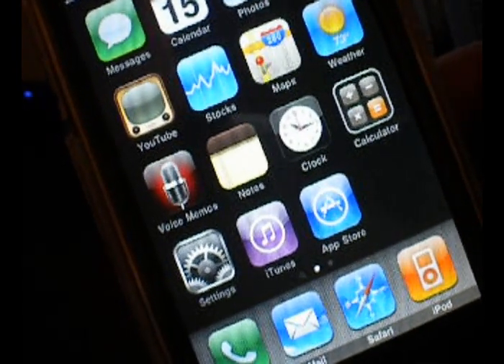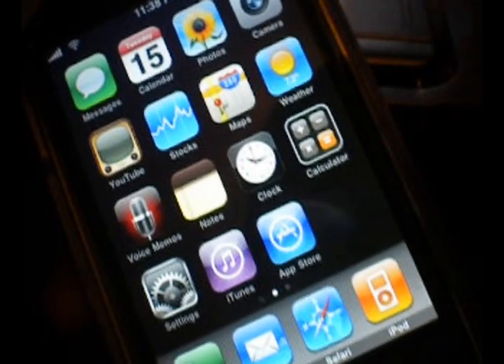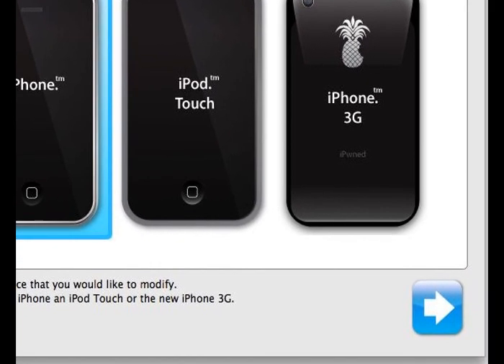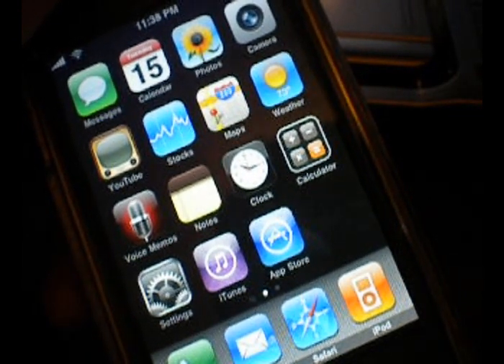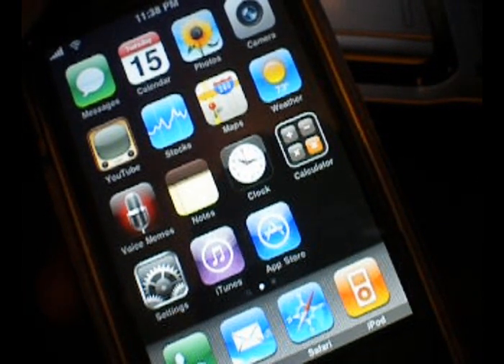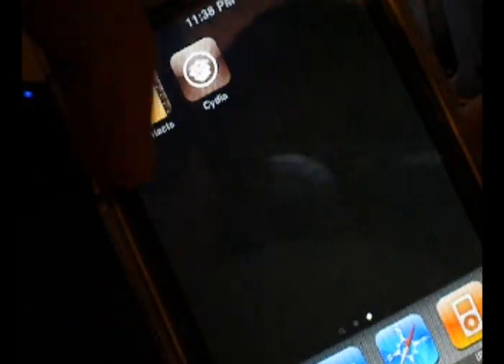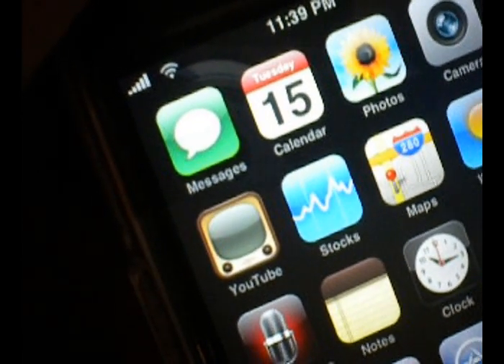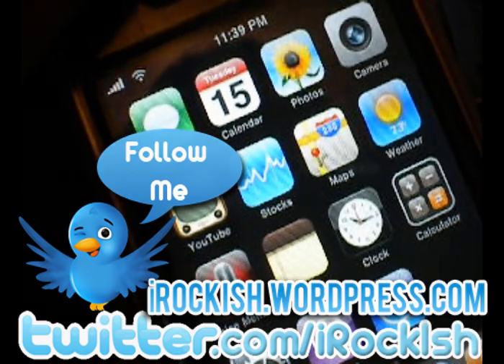iPhone 2G/3G 3.1 Jailbreak/UNLOCK for Windows/Mac - Custom Firmwares Here!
No PWNage tool does not work on Windows yet, but all that does was make a custom firmware. So if you don't wanna wait here they are:

Mirror (You still need ultrasn0w if you want to use T-Mobile

iPod touch 1G:
There will be a seperate video that is currently in the works :)

a way past Windows 16xx errs is: stock 3.0, then redsn0w, then Shift-Restore to custom ipsw *without* dfu mode